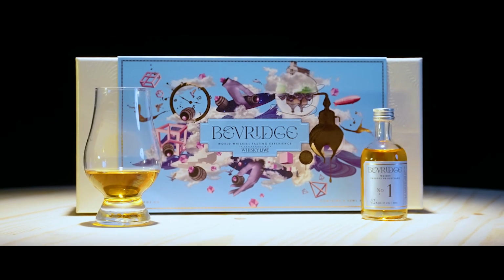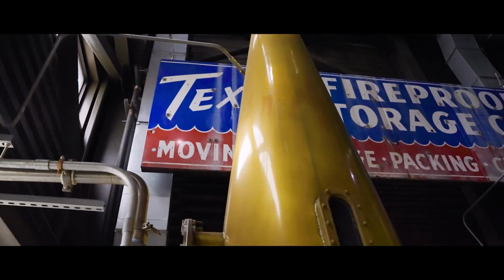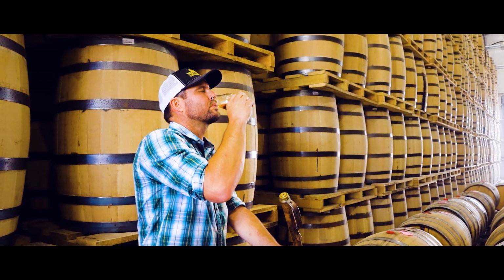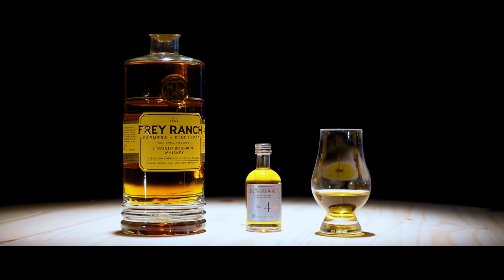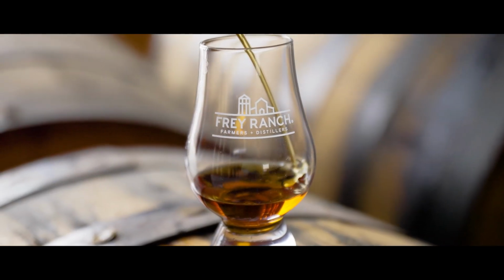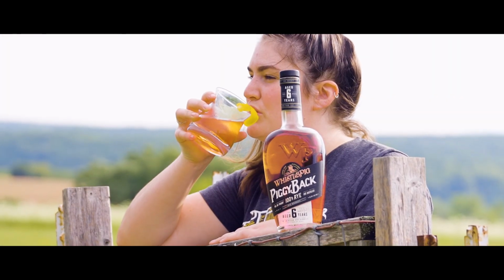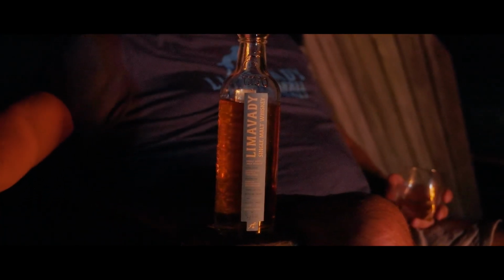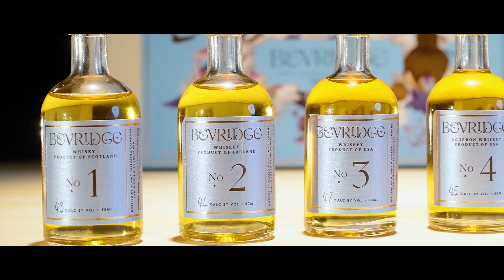Bevridge World Whiskies Tasting Experience Introduction with Bevridge Co-Founder Nate Gana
Briefly learn about the five distinct styles you'll explore in Bevridge's World Whiskies Experience and what discover sets each apart within the broader category of whiskies.  In this experience, you'll explore Single Malt Scotch, Irish Single Malt, American Single Malt, Bourbon, and Rye Whiskies.